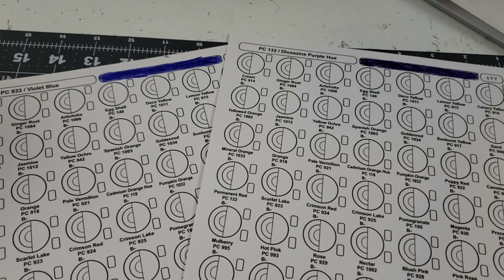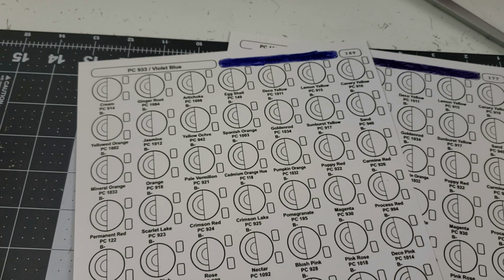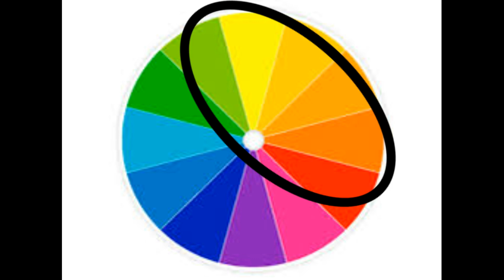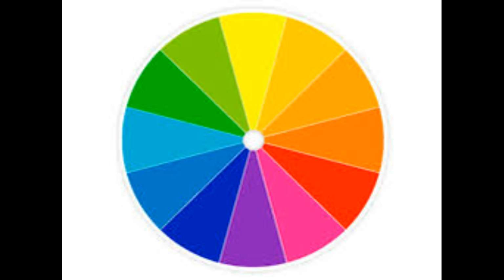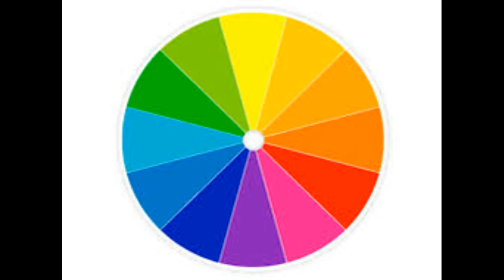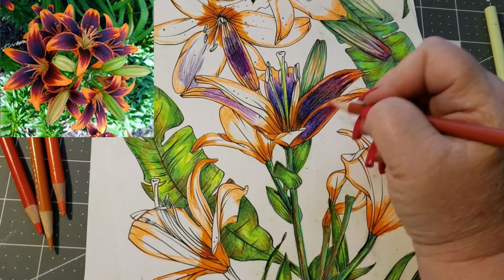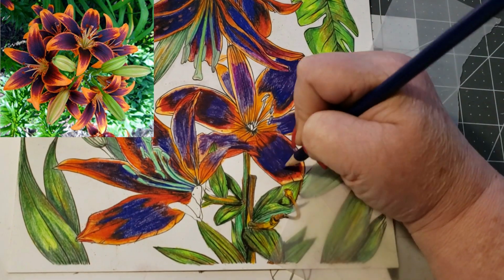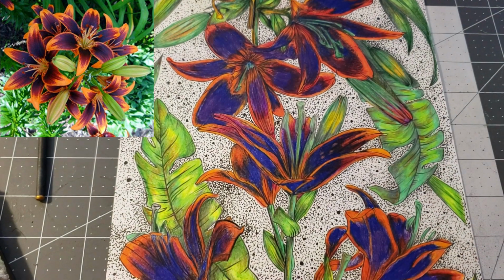V35 How To Blend Colors That Don't Normally Blend Well Together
How To Blend  Colors That Don't Normally Blend Well Together

If you would like to do this picture here is the etsy shop that I got it from. This is Flowers part 1 by Annie Coloring and it's got 10 different PDF's that are included.

Klara Markova